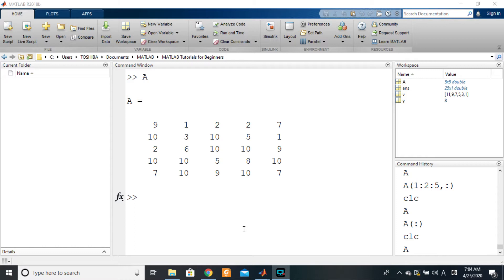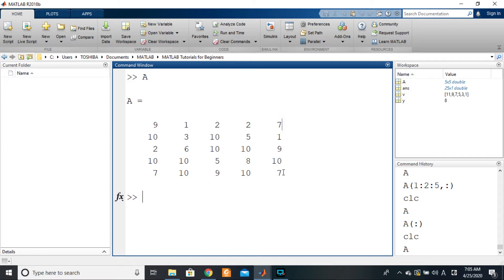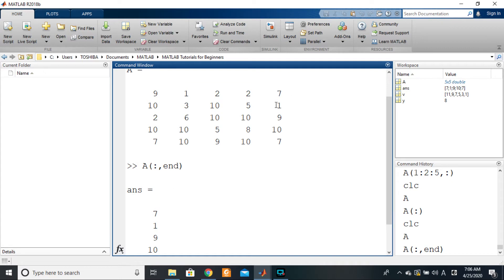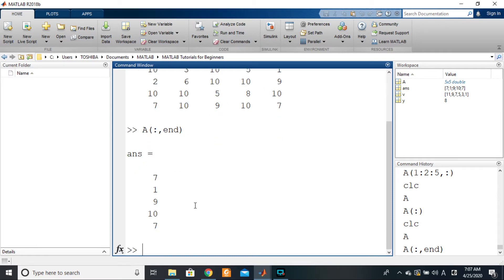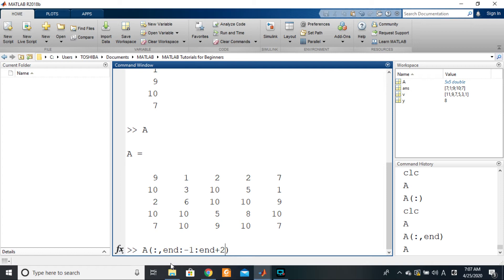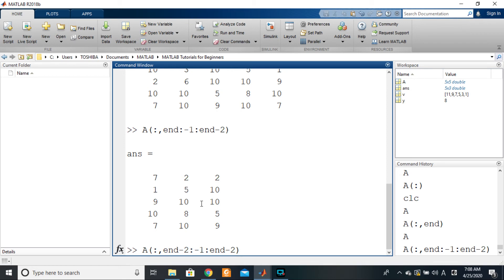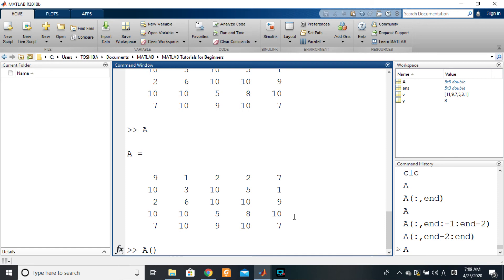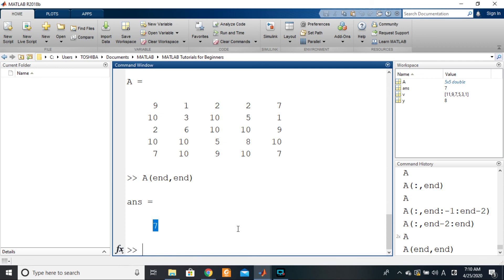MATLAB 5.18. Arrays - Indexing (end)